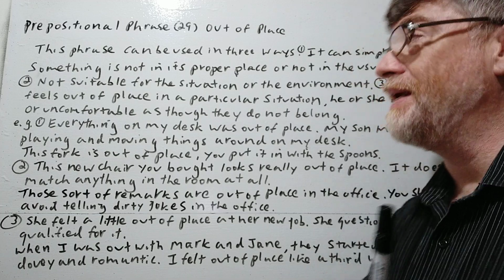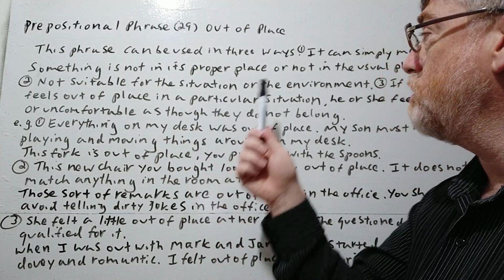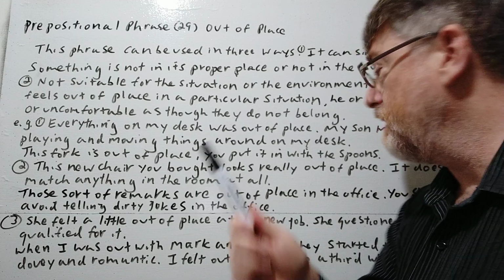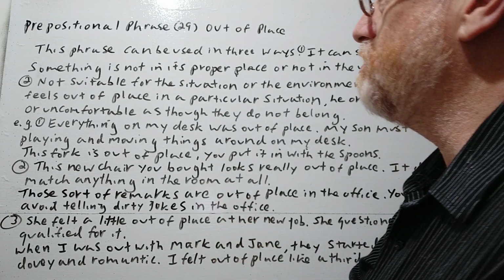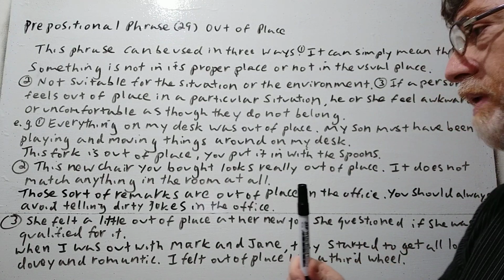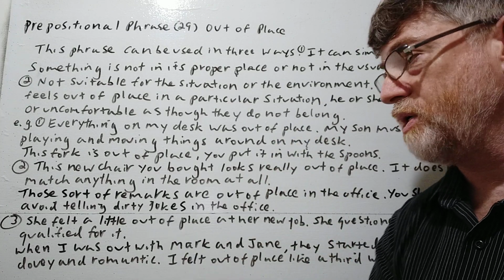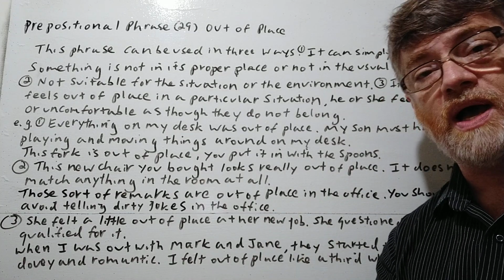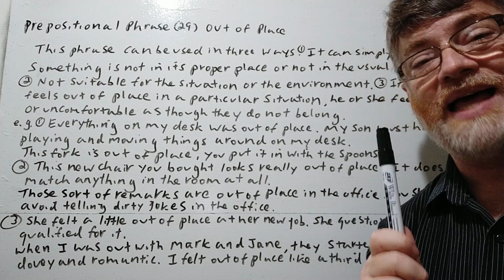English Tutor Nick P Prepositional Phrase (29) Out of Place - Three Meanings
In this video , we will cover three meanings and uses of the prepositional phrase "out of place. "